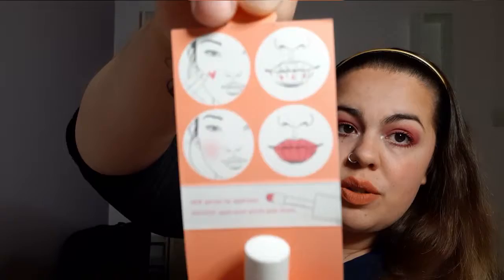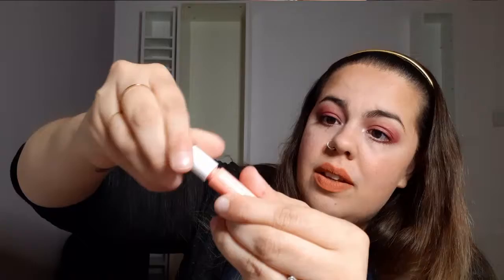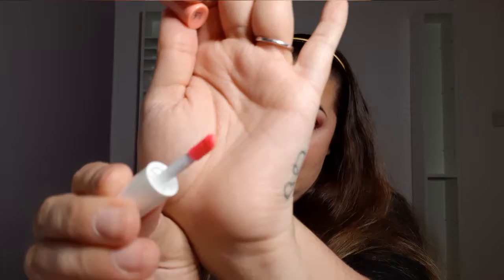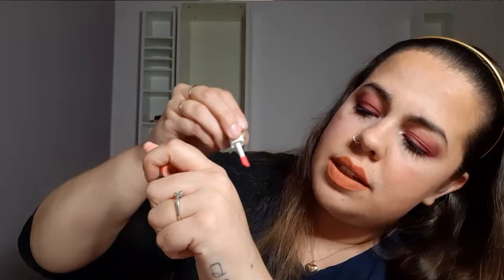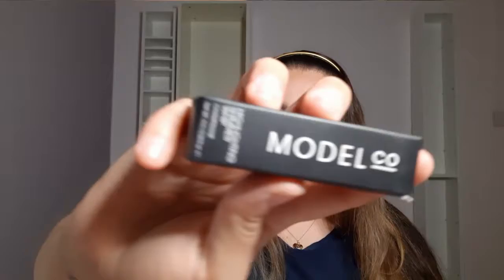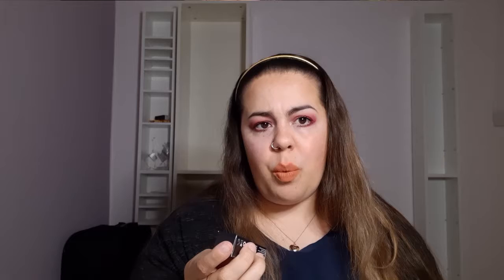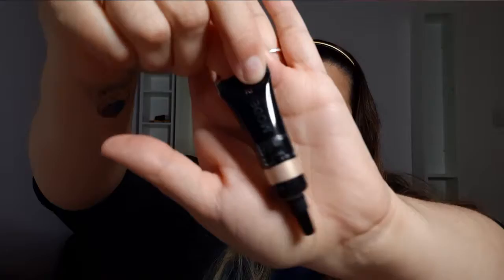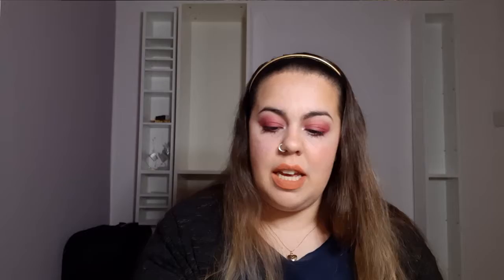Unboxing Birchbox: September is Meh?!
Today's video is the unboxing of the subscription box Birchbox for the month of September! I found a lot of these products a little bit dissapointing, but I will still try them out for you all and give you my honest review as always.

If you want to purchase Birchbox for yourself then the link is below;

It is £10 a month + £2.95 p+p

If you want to get in touch then;